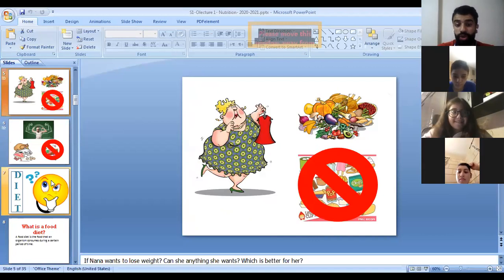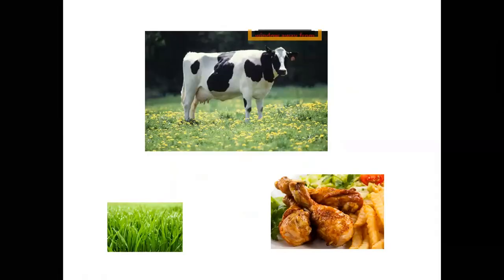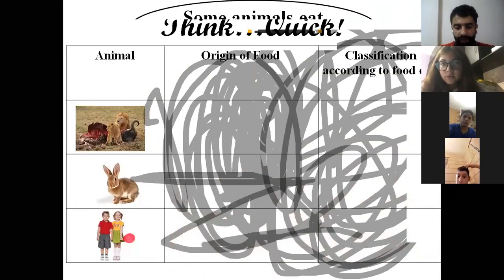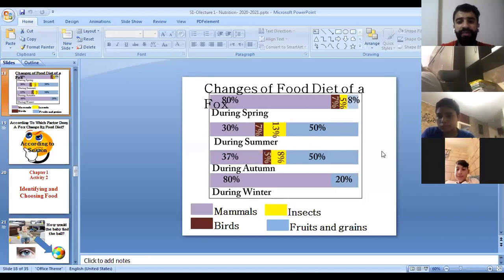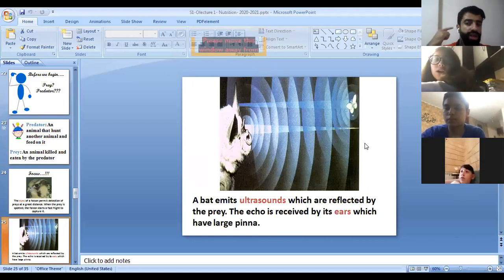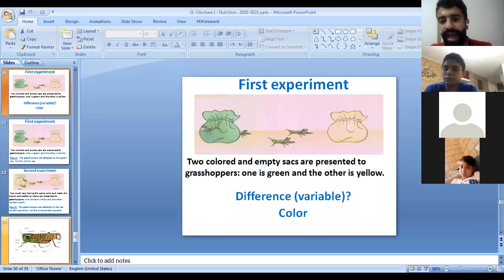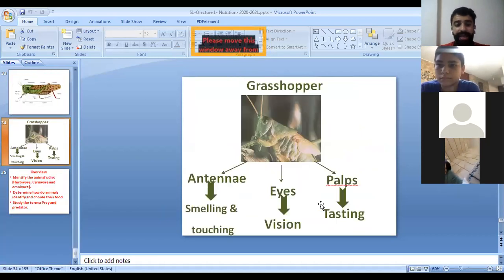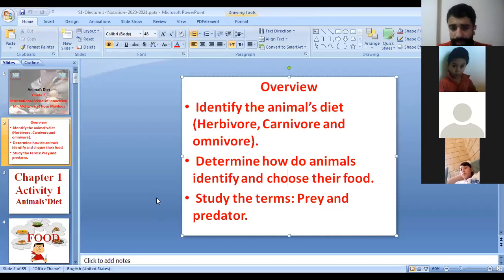S1 Live Session 1 Food Diet